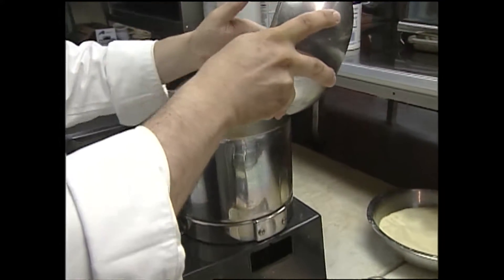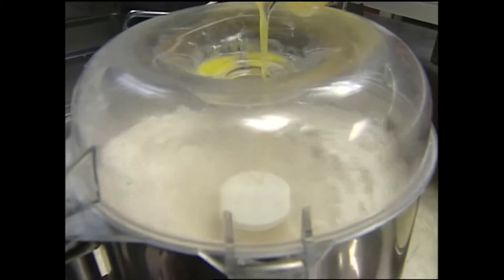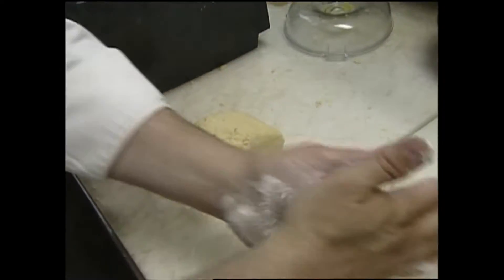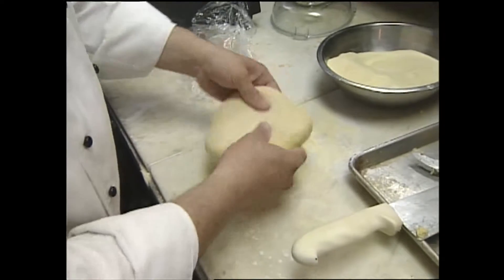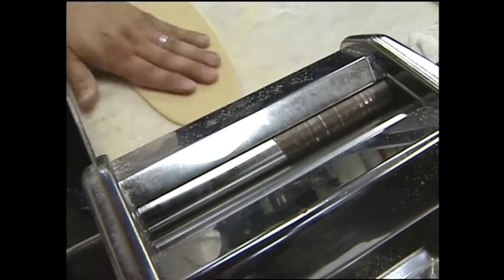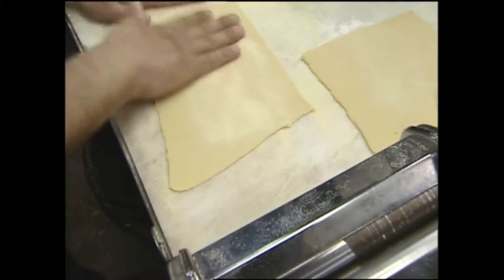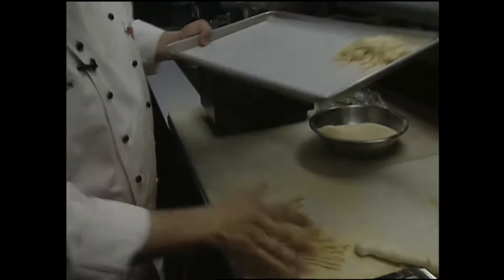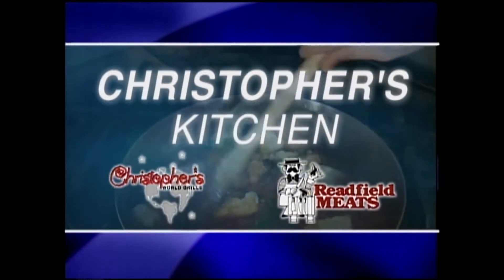Christopher's Kitchen Homemade Pasta